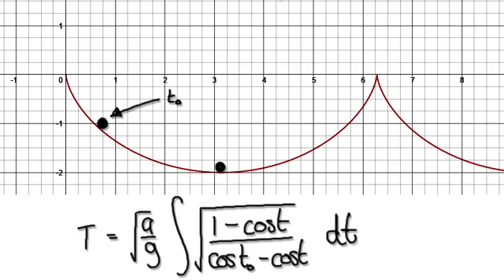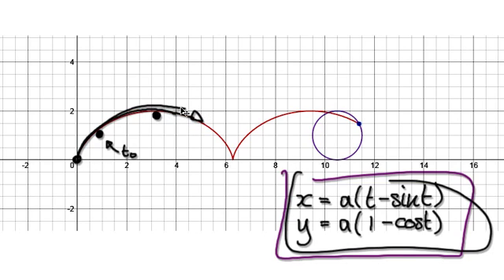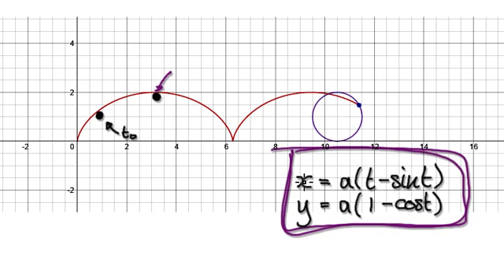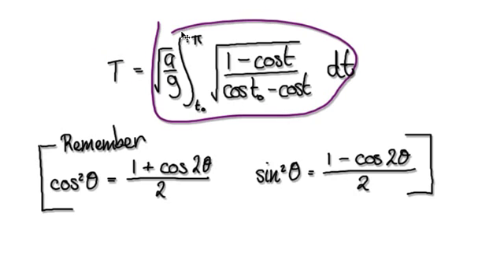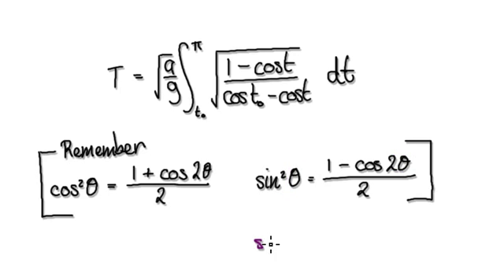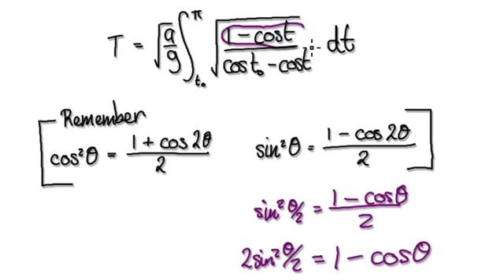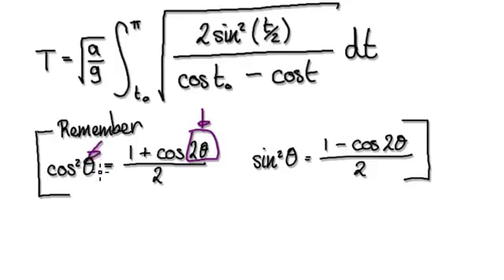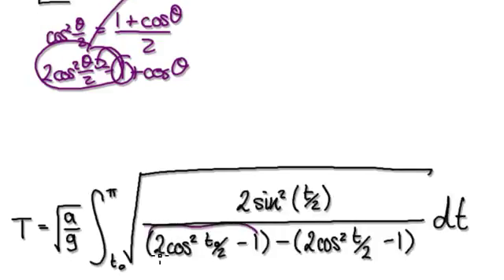Video 2285 - Tautochrone, Cycloid, Time, Gravity - Part 9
Tautochrone, Cycloid, Time, Gravity.